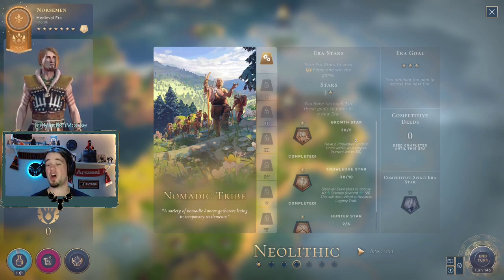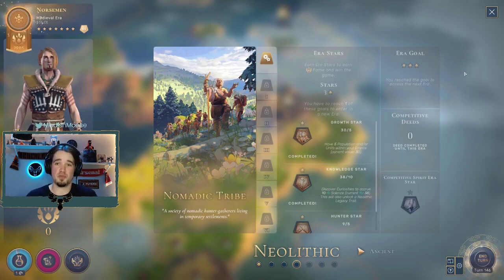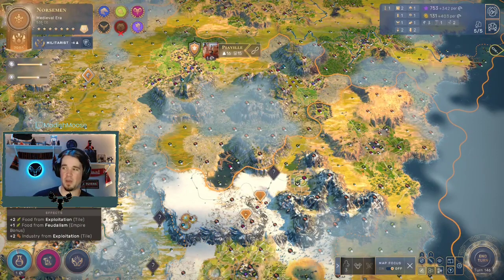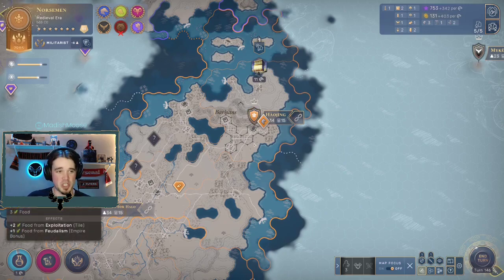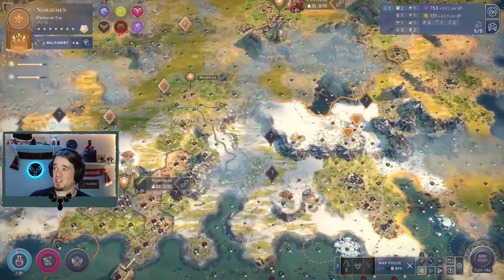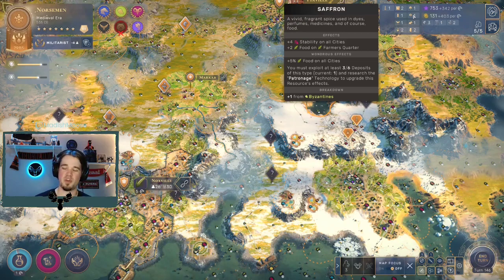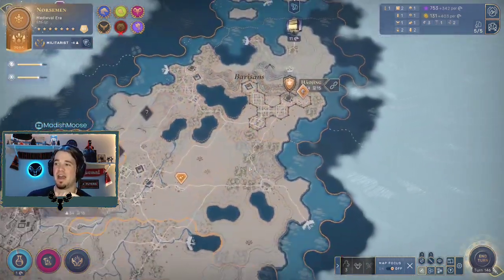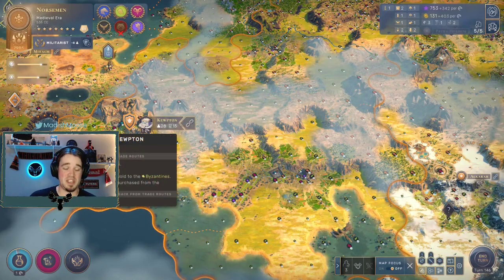The Neolithic Era, Resources, and Free Peoples in Humankind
Many strategies have changed over time during the course of Humankind since release, other have stayed the same. In this video, I address two topics that have been impacted by changes and one that remains a constant. Can you still stay in the Neolithic Era forever? How important are resources? Can you exploit Free Peoples cities?